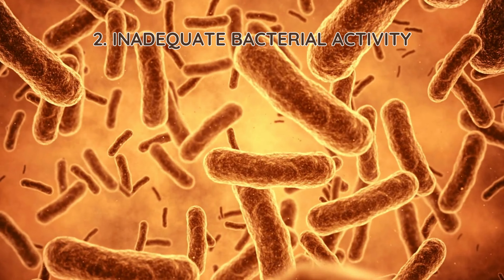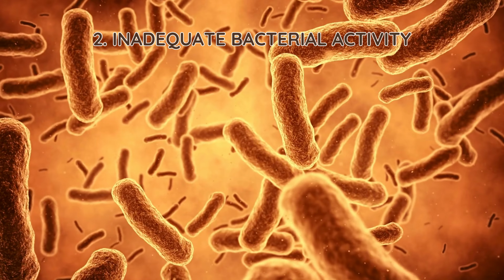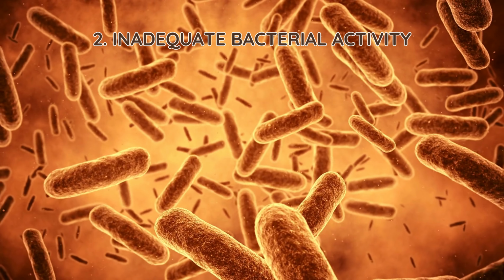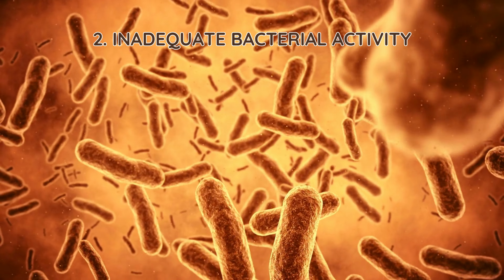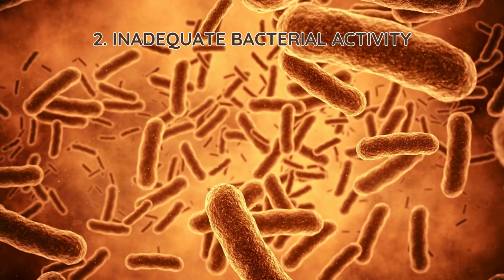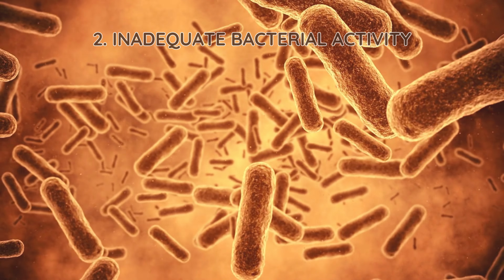Causes of Solid Buildup in Septic Systems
Understanding the causes of solid buildup in septic systems is crucial for maintaining a healthy and functioning wastewater management system. In this video, we delve into the various factors that contribute to this common issue, including incorrect waste disposal, inadequate maintenance, and poor design.

You'll learn how these elements can lead to clogs and costly repairs if not addressed promptly. Discover practical tips for preventing solid buildup and ensuring your septic system operates efficiently. Whether you’re a homeowner or a professional in the field, this video provides valuable insights to keep your septic system in top shape.